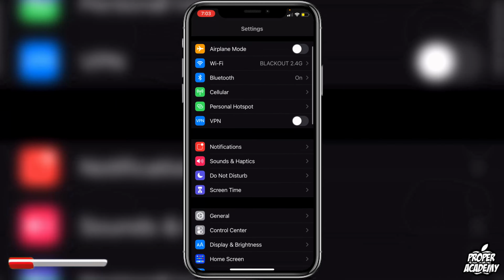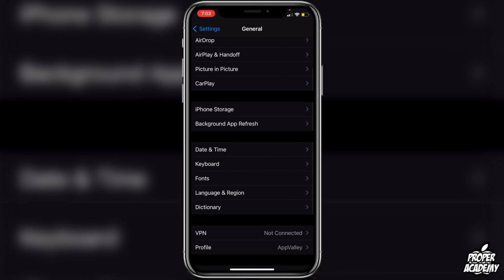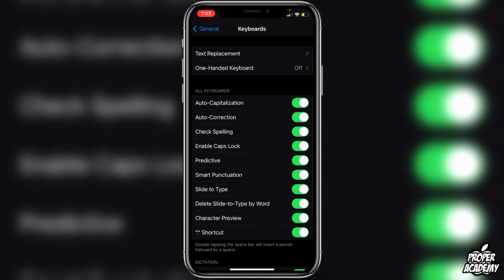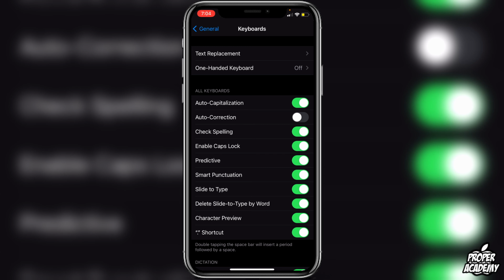How To Turn Off Auto Correct On iPhone 12 /12 Pro 📲| Disable Auto Correct on iOS 14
In today's video we show you How To Turn Off Auto Correct On iPhone 12 /12 Pro.